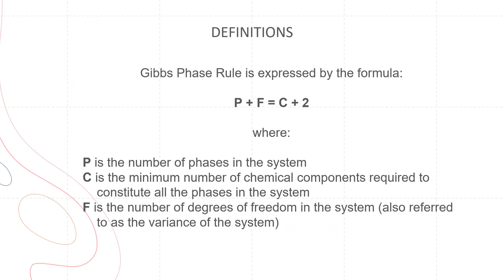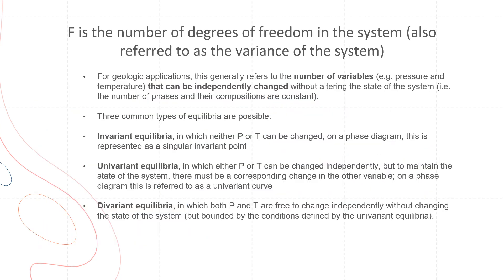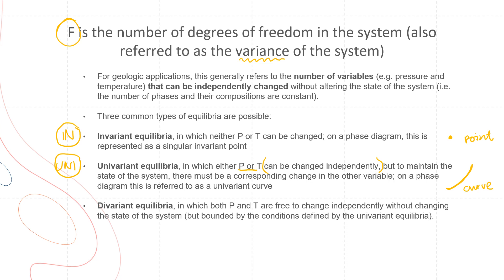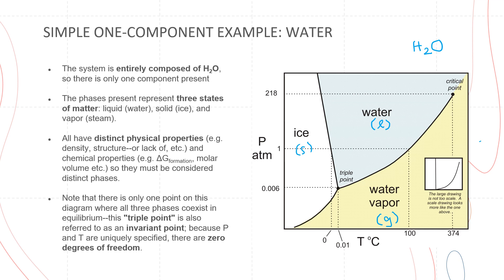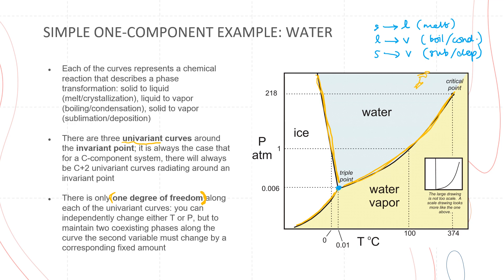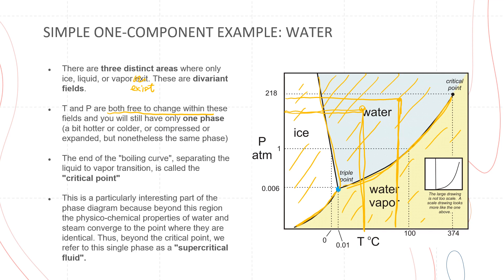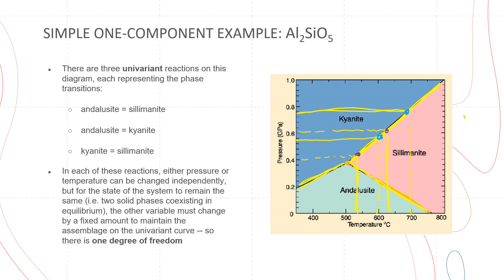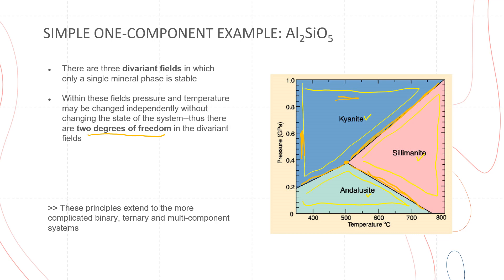Lecture 6: Gibbs Phase Rule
(Originally prepared for the 2nd Year Igneous and Metamorphic Petrology module for Teesside University, 2020)